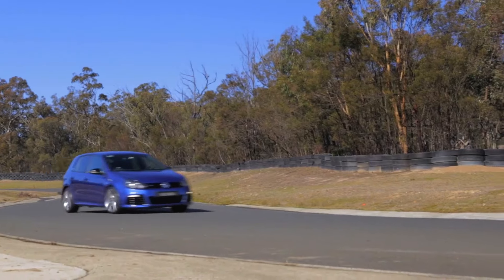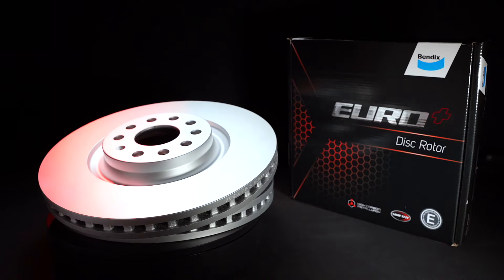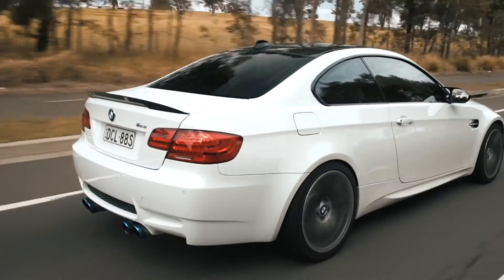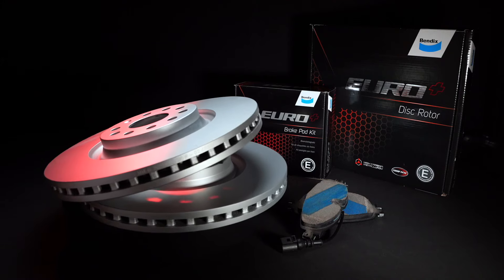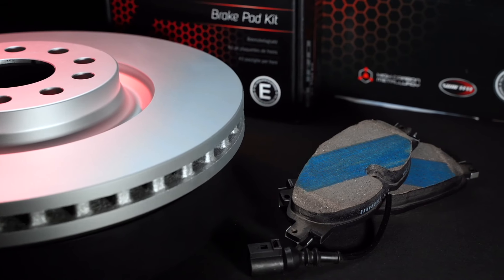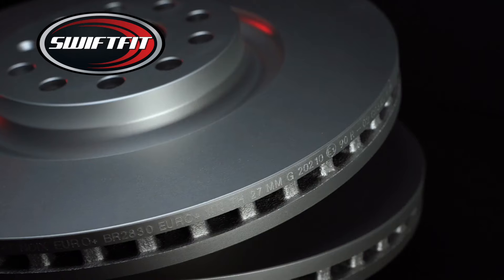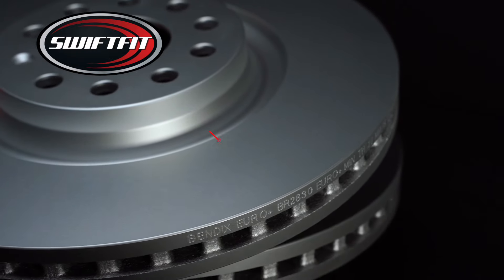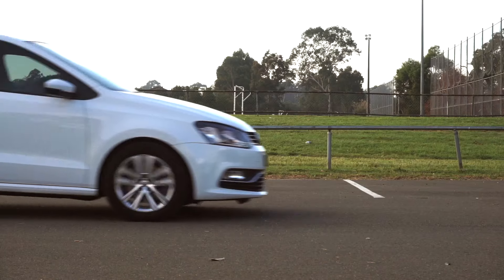Euro + brake upgrade for European cars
For a new braking solution for your European vehicle, look no further than Bendix’s Euro+ range. Comprising of Bendix Euro+ Brake Pads, Euro+ Disc Rotors, and Brake Sensors, the Bendix Euro+ range designed and manufactured using innovative braking technology to not only meet, but surpass OEM standards.

Offering improved, dust-free, and comfortable braking performance over standard brake pads and rotors, and including all the clips, shims, and sensors required for a straightforward install, the Bendix Euro+ range is the superior braking solution for any European vehicle.